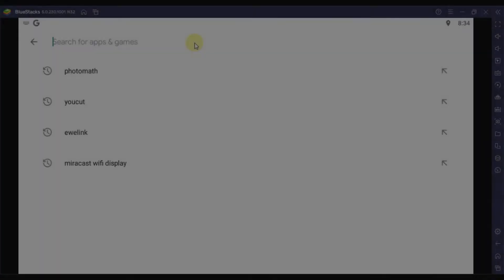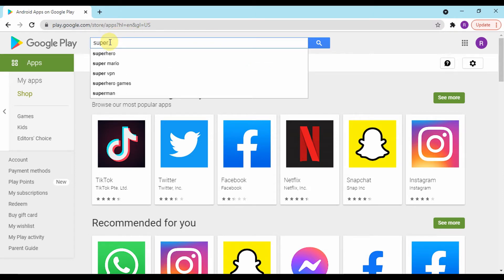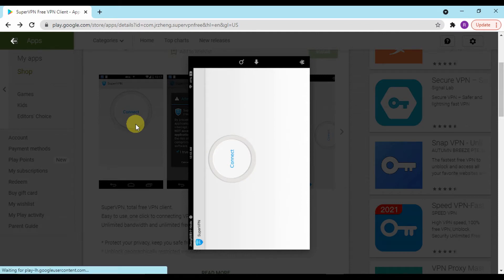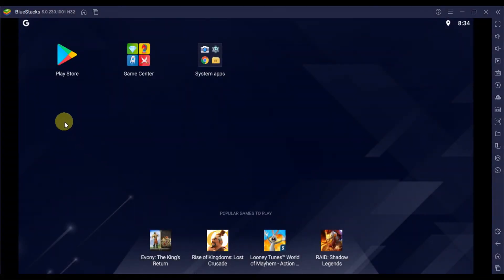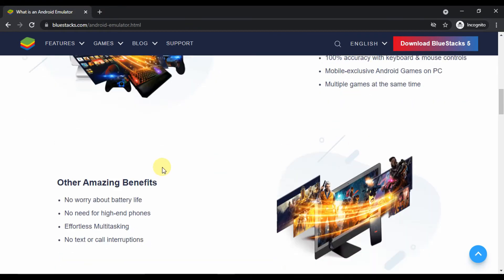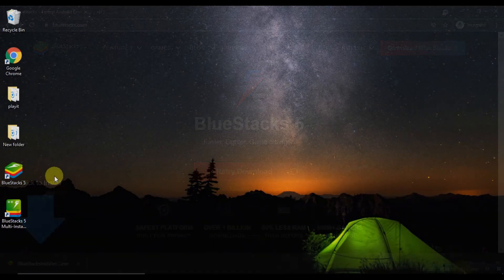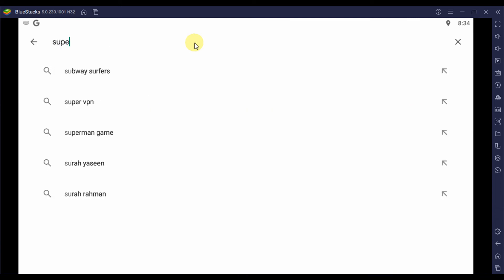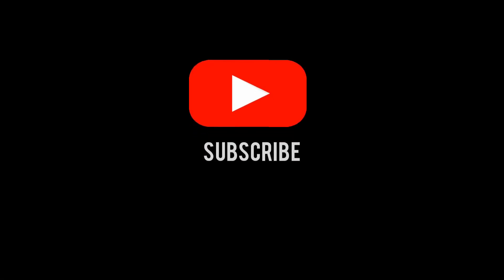SuperVPN for PC / Mac / Windows 7.8.10 / Mac / Computer – Free Download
Download SuperVPN for PC, SuperVPN is an app that makes it possible to access blocked websites and browse the internet securely through a virtual private network (VPN). SuperVPN has many benefits over other VPN tools as it is easy to use.